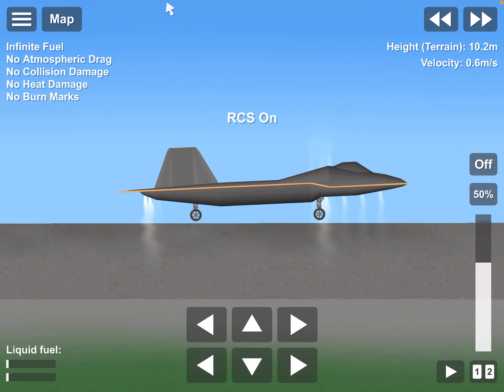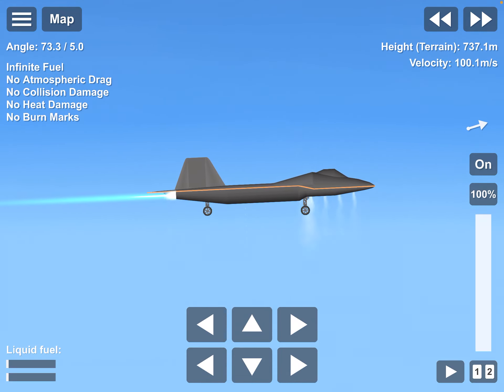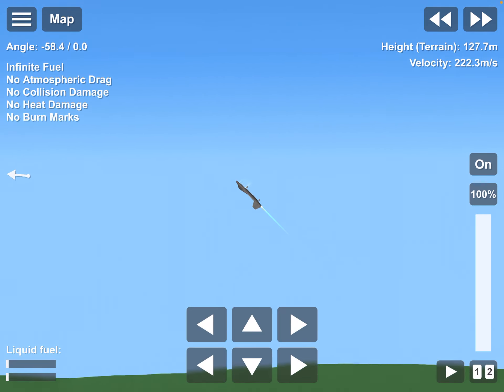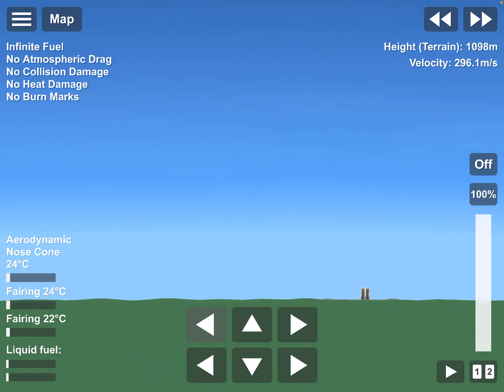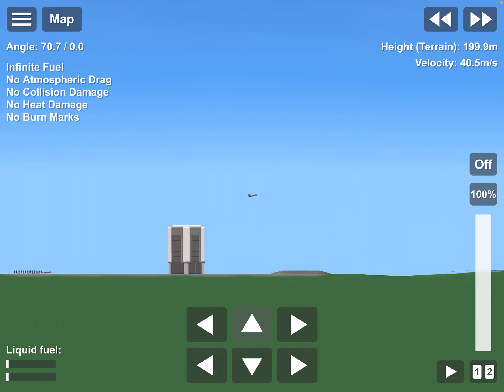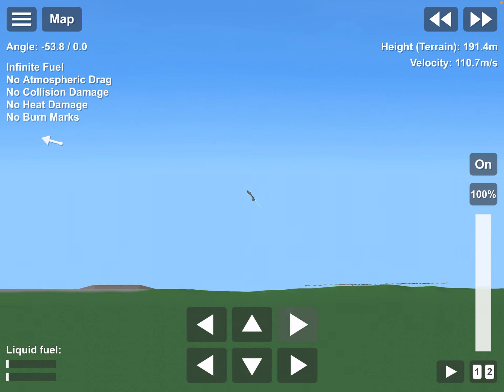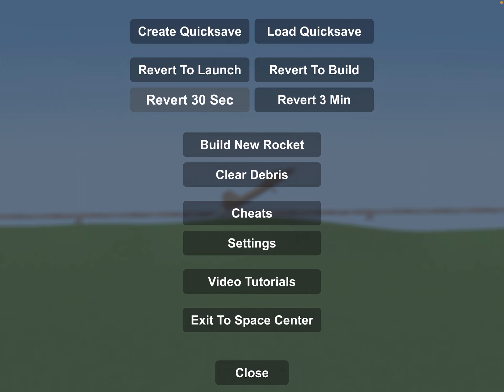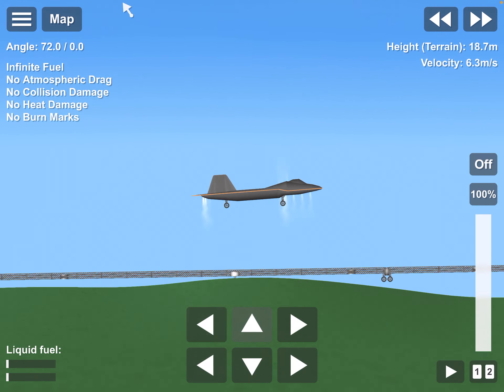The F-22 raptor SFS + blueprints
100 likes for the 6th generation FA XX jet. I will put a missile on the F-22 in the future maybe when I am making the short movie